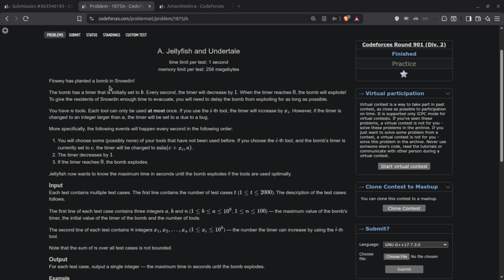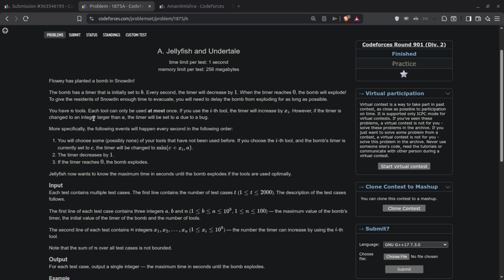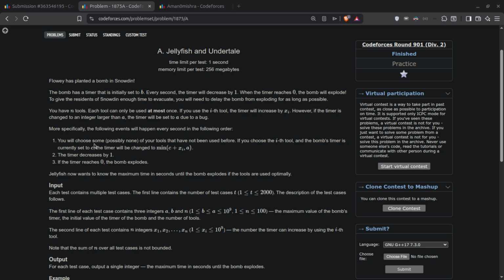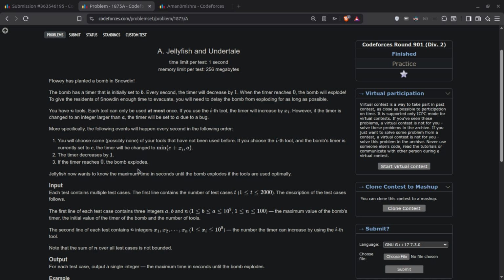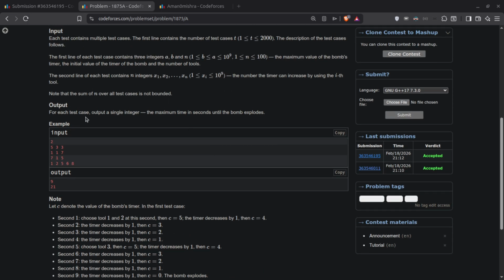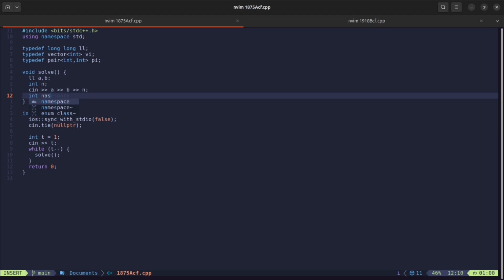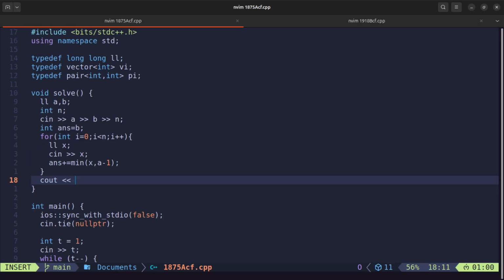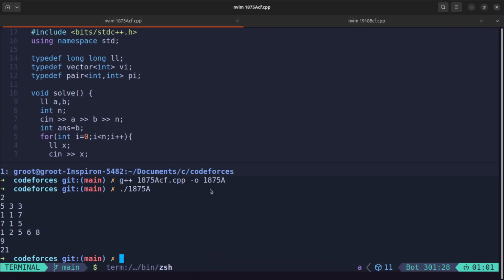A. Jellyfish and Undertale Explained | Greedy Trick | Codeforces Round 901 Div 2 A (C++)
Solve Problem A: Jellyfish and Undertale from Codeforces Round 901 (Div. 2) with a simple greedy insight.

In this video we break down:

✔ Problem intuition
✔ Optimal greedy strategy
✔ Why min(x, a-1) works
✔ Step-by-step example
✔ Clean C++ implementation
✔ Time complexity

This is a beginner-friendly explanation — perfect if you're learning greedy or starting competitive programming.

💡 Key idea: each tool contributes at most a-1 extra seconds.